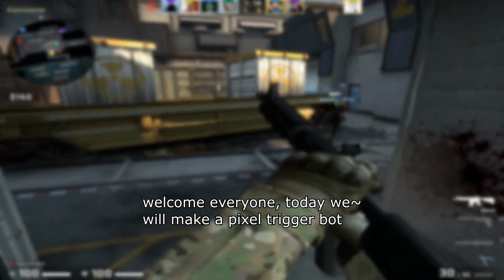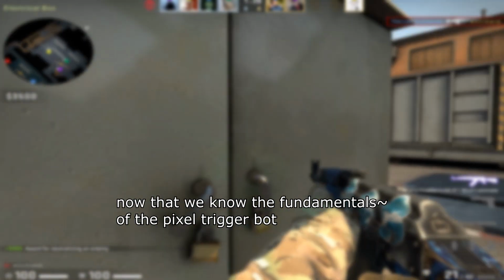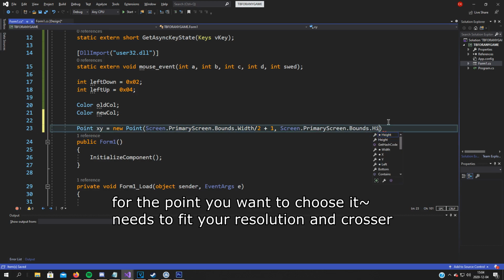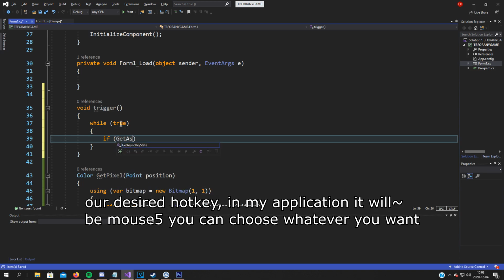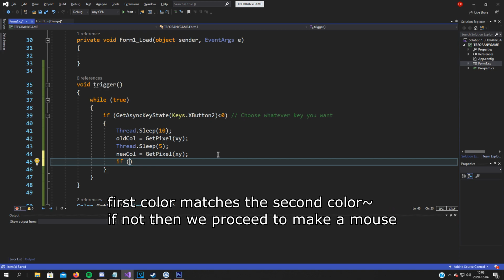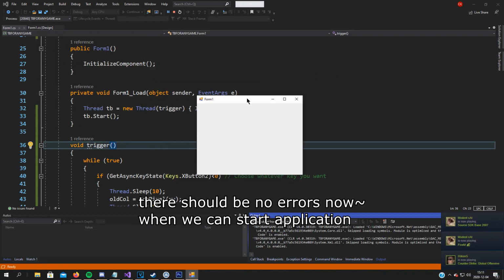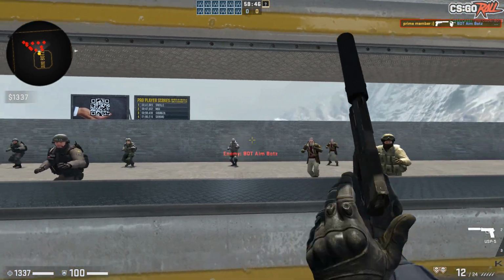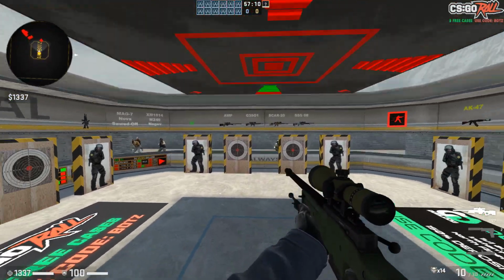How to make your own [UNDETECTED] c# pixel-triggerbot! 😍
--- READ THIS BEFORE PROCEEDING ---

I am NOT responsible for any BANS in any sort, using this might get your account reported and thereafter overwatch banned. You use this with FULL responsibility over your actions
and do not come and complain about getting banned to me.
You knew there were possibilites of this and I am not responsible.

This is not a regular triggerbot, it's a PIXEL triggerbot. It's meant to hold angles and wait for them to push.
You cannot move your mouse while using it because the color of our pixel will change and it will shoot.
The pixel-triggerbot works so that we take a pixel in the middle of the screen, near the crosshair.
After that we extract the color of that pixel and store it.
When we have done that we proceed to wait a couple of ms and thereafter get
the data of the same pixel coordinate, if it's the same we do not shoot. If
it's a different color we proceed to fire via left clicking. So the triggerbot
acts on everything that changes the color and thereby can send miss shots, you can make this less frequent by changing the delay between shots or add variations to make it less shoot happy.

I am experimenting with automatic subtitles, which youtubes ai takes the voice stuff and completes the timings and everything. That's why they are wonky :)

Comment anything and I'll be happy to respond! Much love as always ♥

0:00 Introduction
0:28 How the pixel triggerbot works
1:18 Creating the project
1:52 Importing dlls + declaring variables
2:49 Grab pixel color function
3:18 triggerbot function
5:38 Running the function in a thread
6:13 Testing the pixel triggerbot 😍
7:43 How to use the pixel trigger bot the best way
8:23 Things to watch out for
8:37 video end words

Third song :
 ► Music Credit